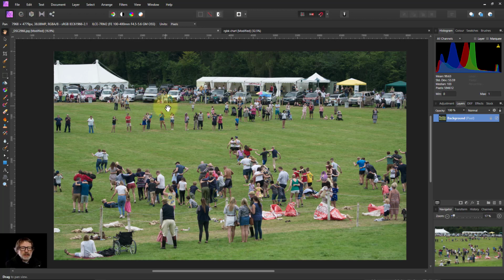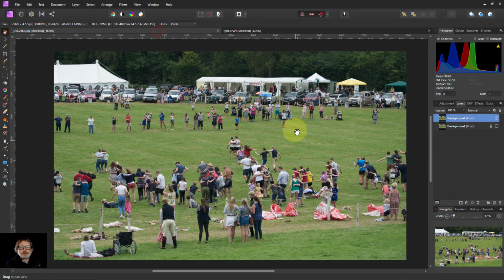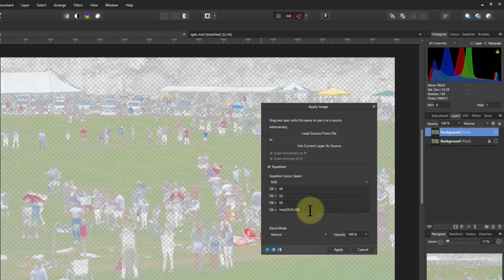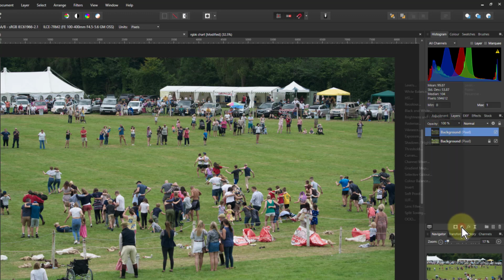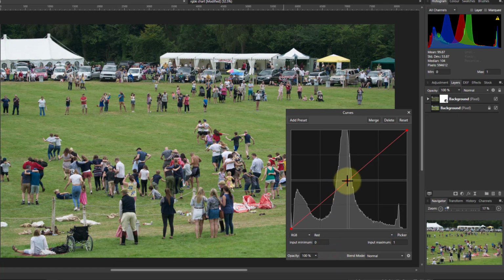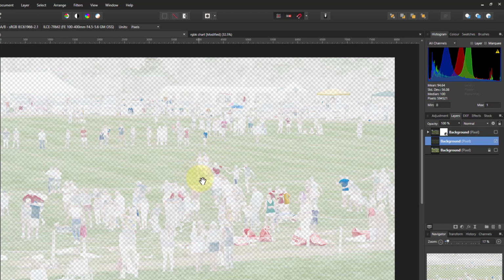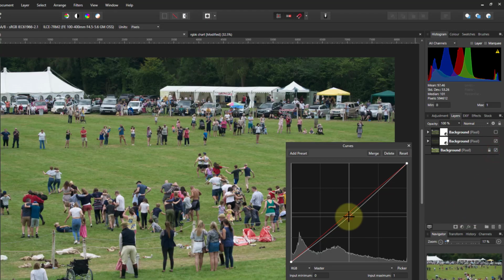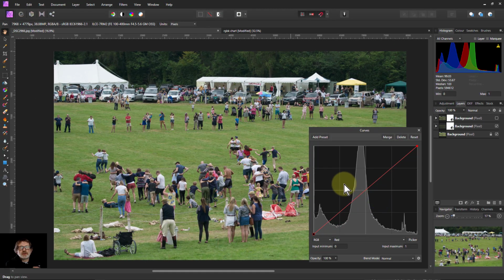Separating out a Colour Layer Using the Apply Image Tool in Affinity Photo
Here's a way of separating out a layer containing just RGB information without blacks or without both blacks and whites. It uses Affinity Photo, whose Apply Image is quite different to that in Photoshop.

The web page for this video is here (with links to related videos)